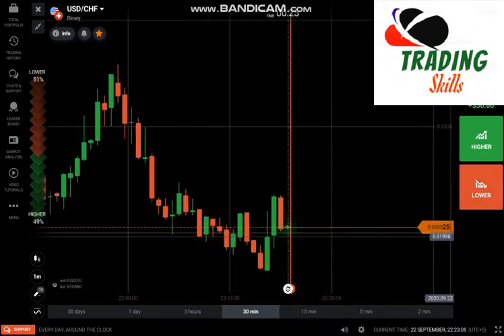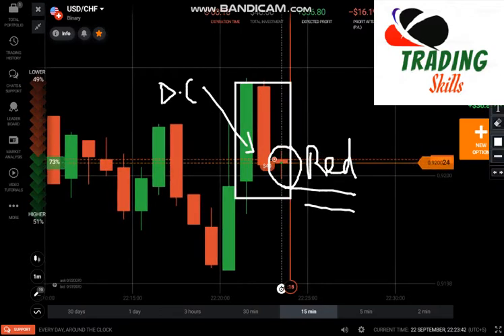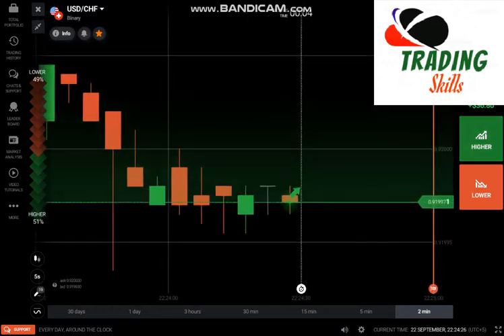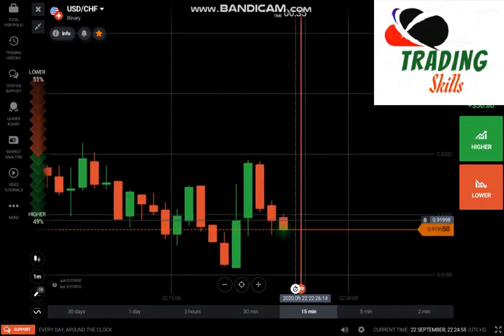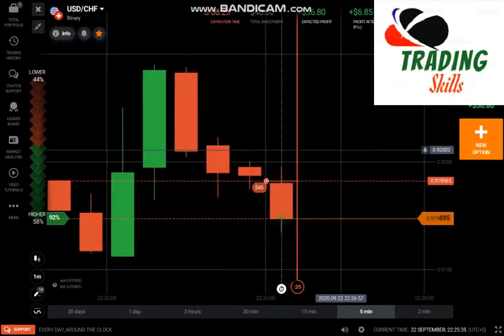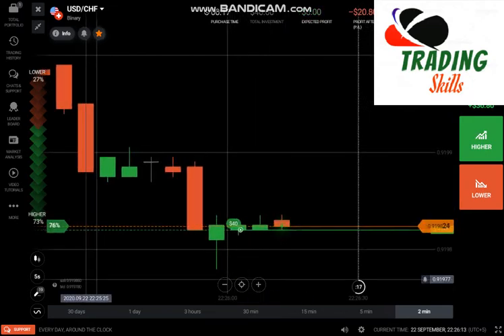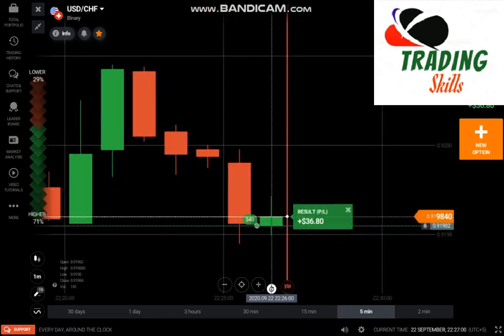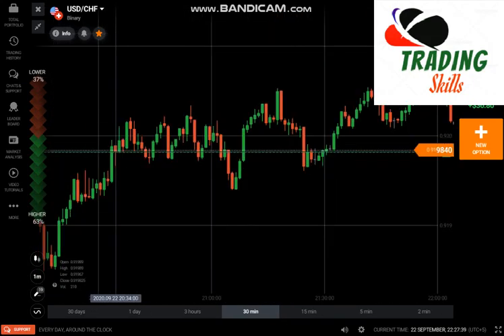How To Predict The Next Candlestick Pure Candlestick Phycology_ Best Of Trading Skills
iq option candlestick strategy,
iq option best trading market strategy,
best iq option real account  strategy,
iq option  market real strategy,
real account  market strategy,
best real account strategy,
real account trading strategy,
urban forex,trade academy,
trading skills tutorial,
binary option VIP method,
binary option UK,
candlestick analysis for beginners,
candlestick chart reading,
trading skills tutorials binary options,
best strategy iq option,
how to analyses market,
market analysis,
trade successfully,
trading candlestick,
market trading analysis,
technical analysis,
price action strategy,
understanding market analysis,
market understanding strategy,
understanding market movement,
trading with market analysis,
Secret to trade every candlestick